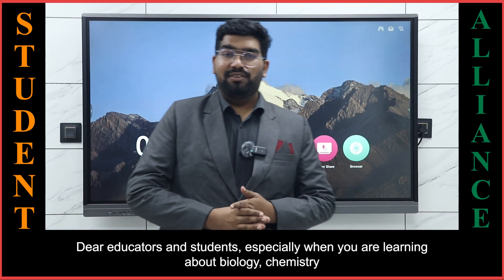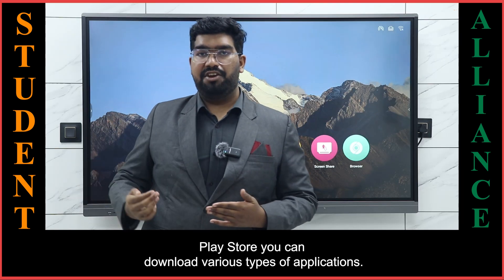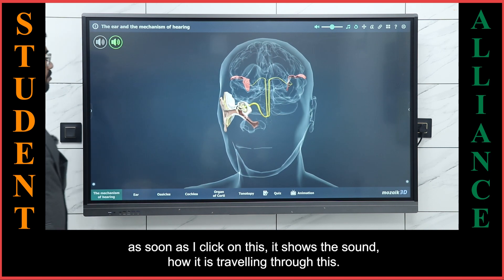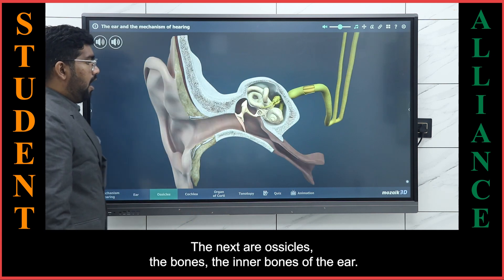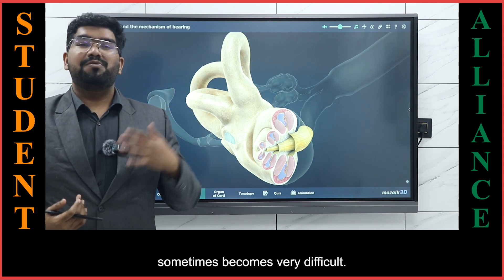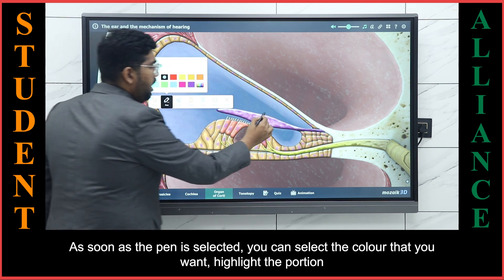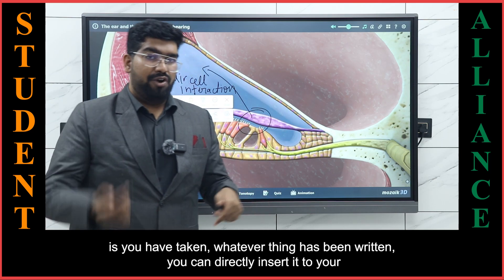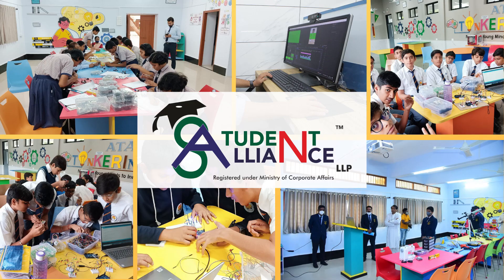SA -72 | 🎨 Unleash Creativity: Using Mosaic 3D Application on IFPD Panel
YOUTUBE DESCRIPTION 📣
Step into the world of artistic innovation with the dynamic Mosaic 3D application on your IFPD (Interactive Flat Panel Display) panel! 🎨✨ In this captivating video, we delve into the magic of mosaic artistry, utilizing the power of your IFPD panel to create stunning 3D masterpieces.

Explore the seamless process of unleashing your creativity, transforming ideas into vibrant visual narratives that pop off the screen. Whether you're a seasoned artist or a curious beginner, this tutorial will guide you through the intricacies of the Mosaic 3D application on your IFPD panel.

🌟 Key Highlights:

IFPD Artistry: Discover how your panel becomes your canvas with Mosaic 3D.
Creating in 3D: Dive into the world of dimensional creativity with mosaic techniques.
Effortless Navigation: Learn the user-friendly interface for a smooth artistic journey.
Customization: Tailor your creations with diverse shapes, colors, and patterns.
Mastering Mosaic: Tips and tricks to elevate your mosaic artistry to the next level.

Ready to bring your art to life? Unleash your artistic potential with Mosaic 3D on your IFPD panel today!